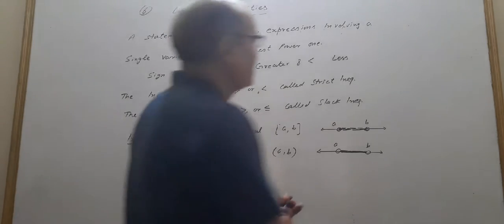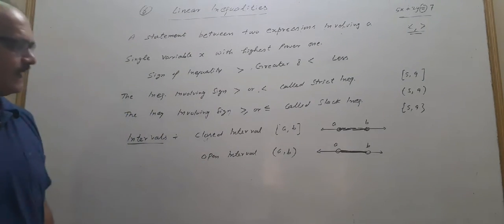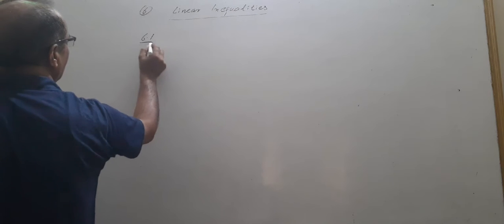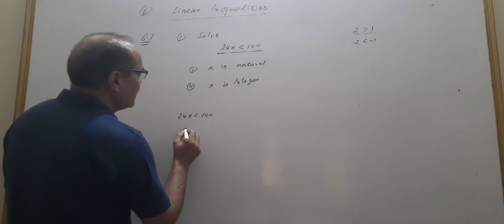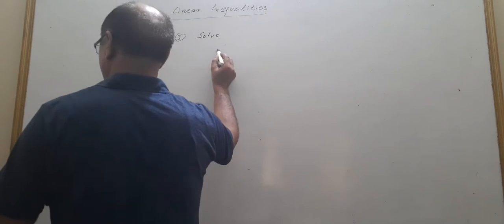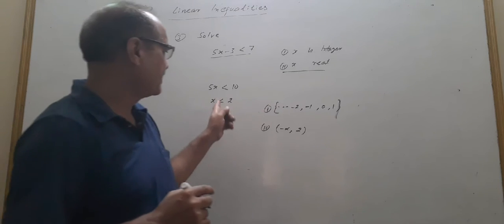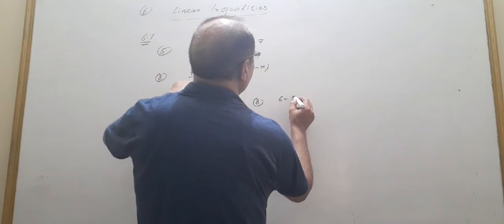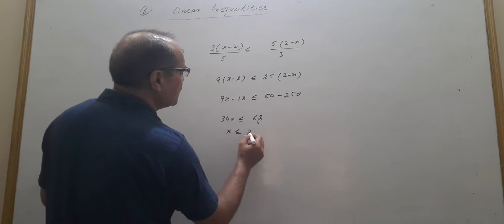Linear lnequality (1)